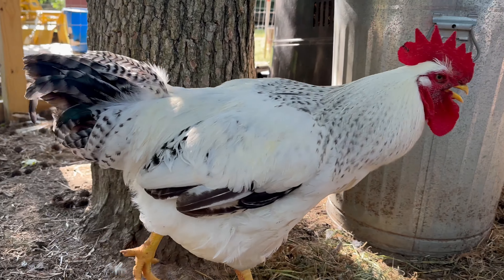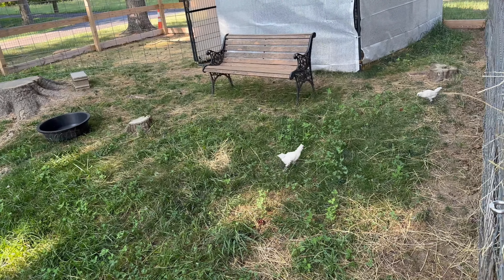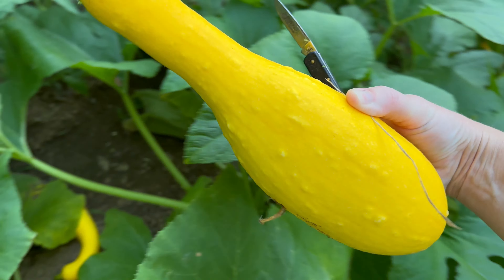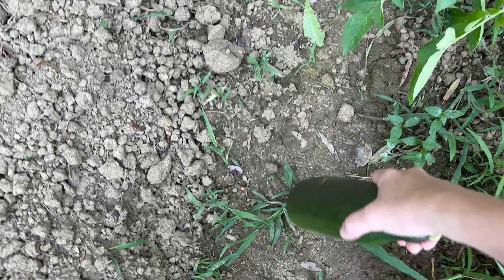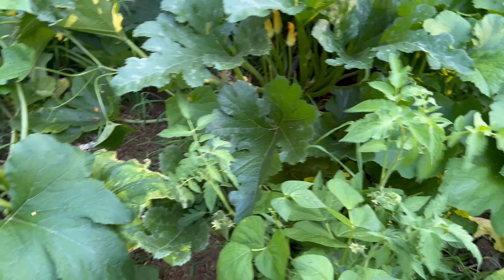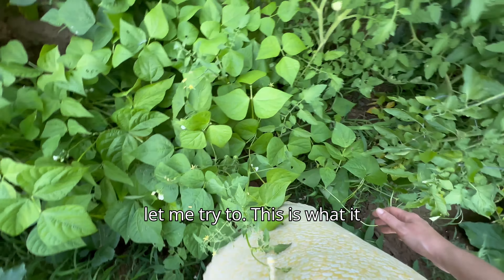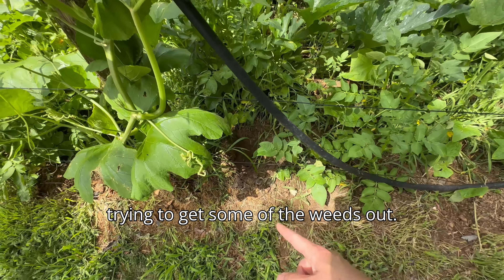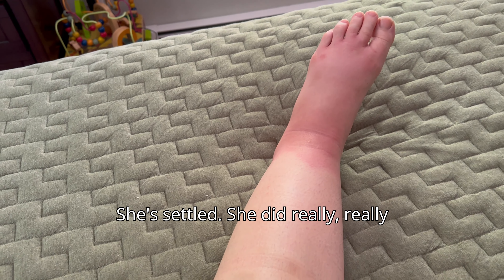I got attacked (and an intro to Big Hoss)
An update on our Delaware broiler breeding program and how I got a swollen ankle.